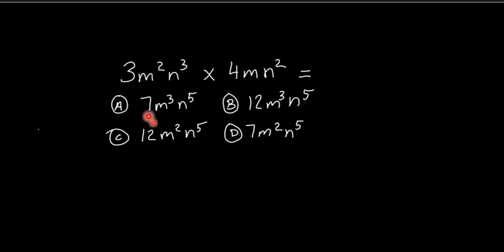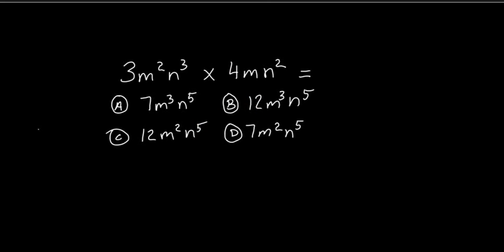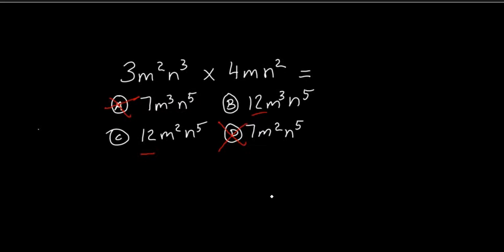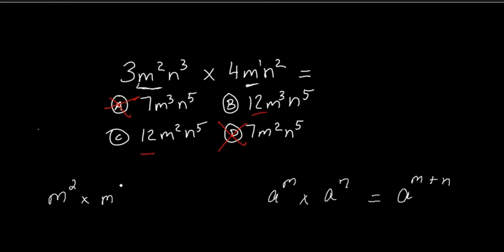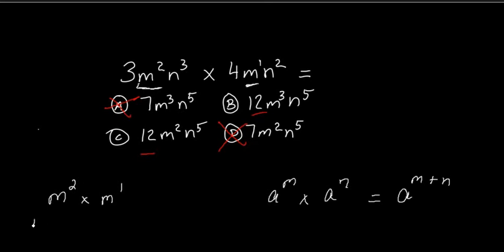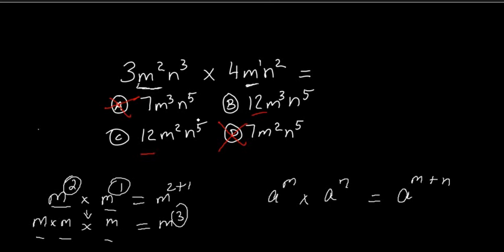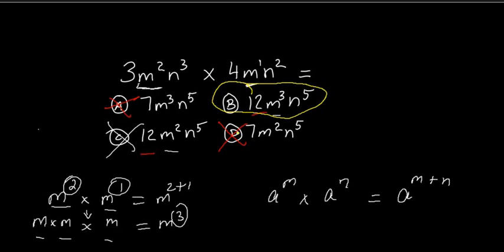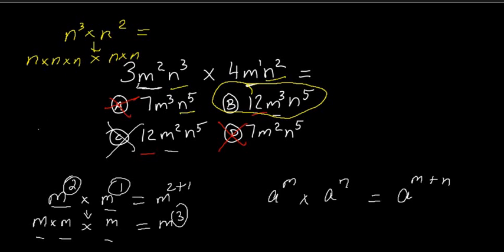Multiple choice 5 | Law of indices: multiplying quantities with the same base